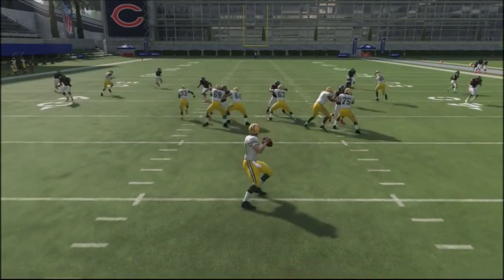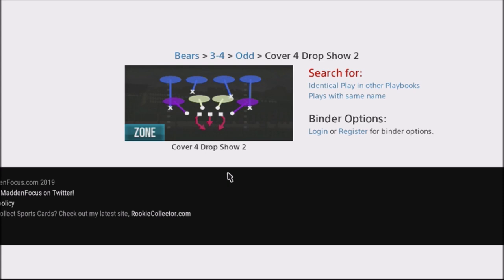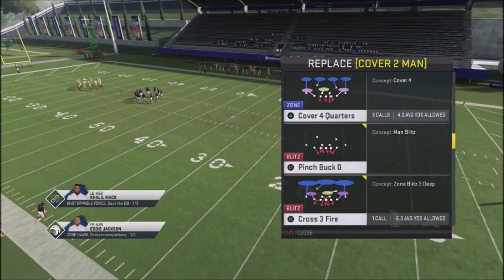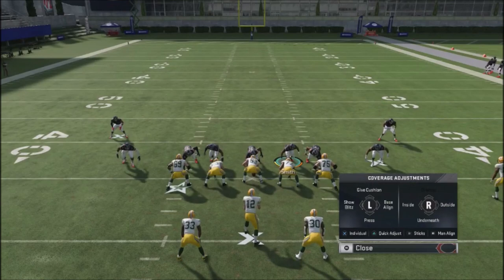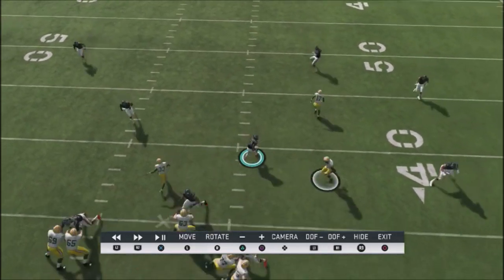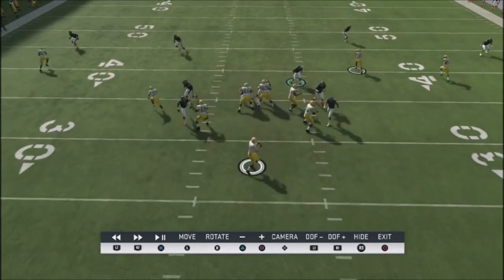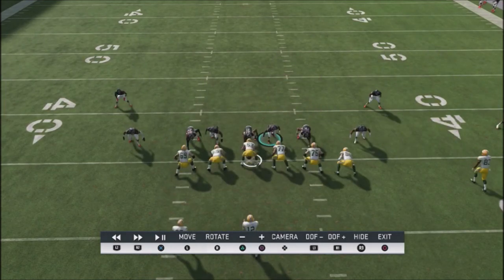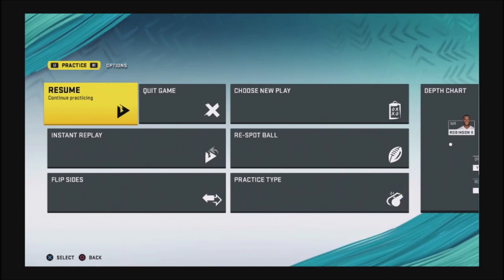MADDEN 20 LOCK DOWN THURSDAY #5 - 3 PLAY MINI SCHEME - VERY EFFECTIVE